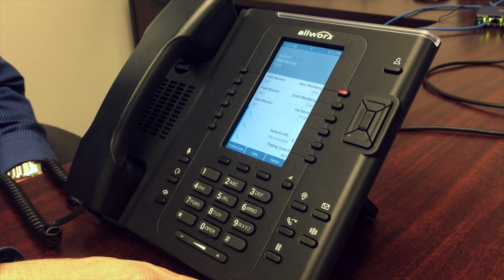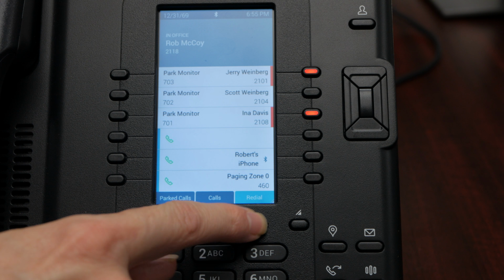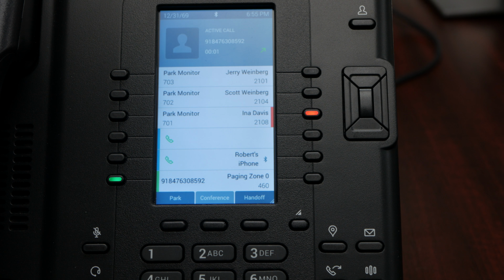Allworx Verge: How to Use Speaker, Hold and Mute Functions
Watch this brief video if you need a refresher on how to use the speaker, mute and hold functions on your Allworx Verge IP phone system.